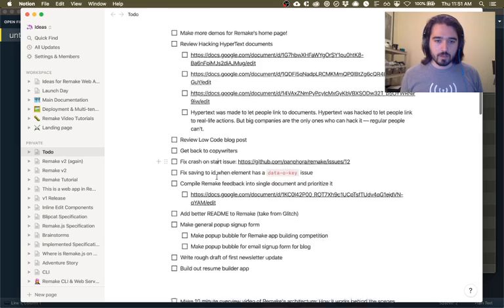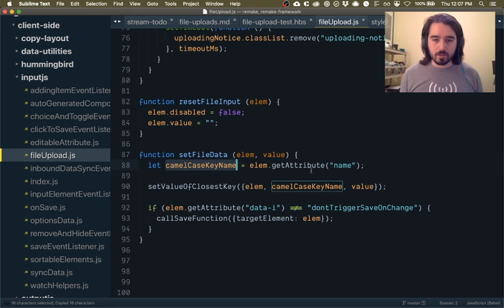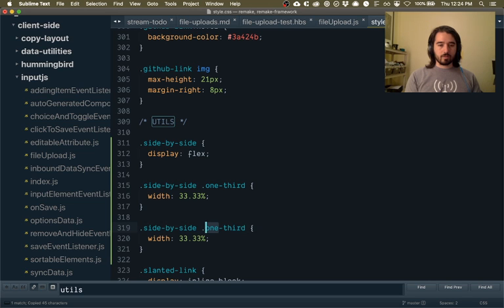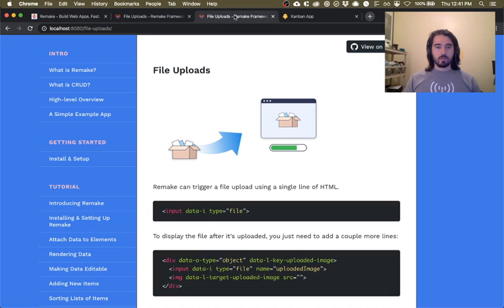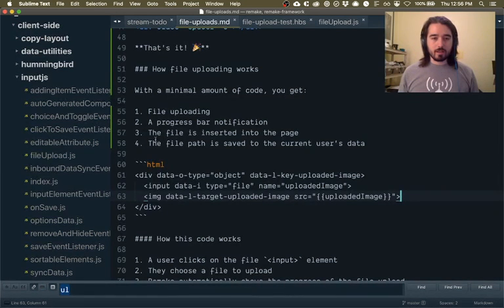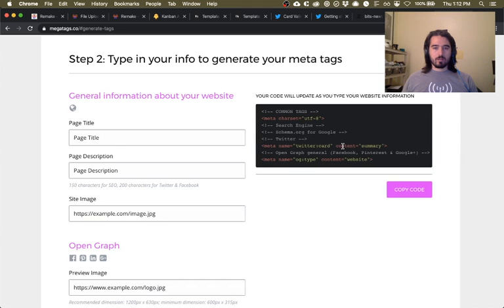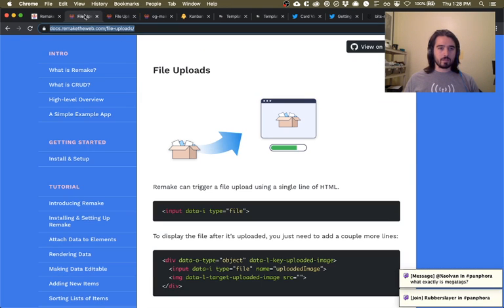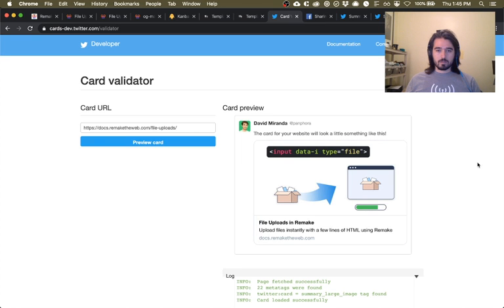Working on Remake, a way to make editable websites with only HTML (4.15.20)